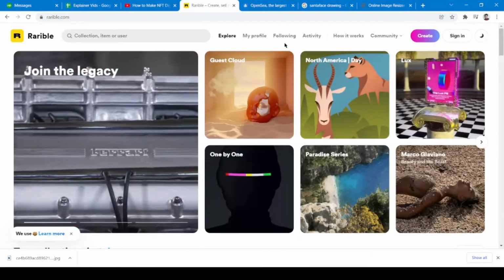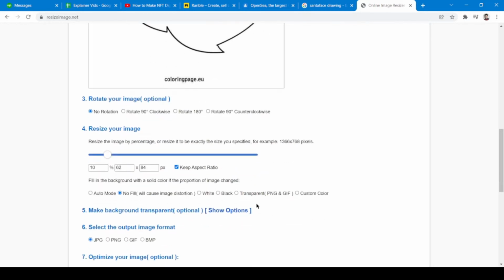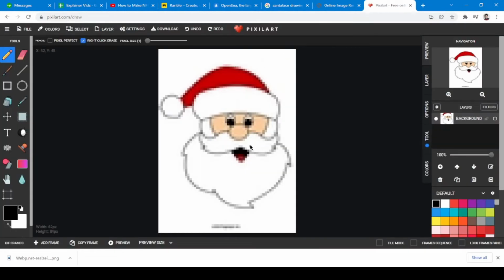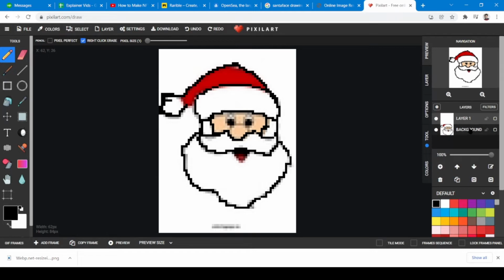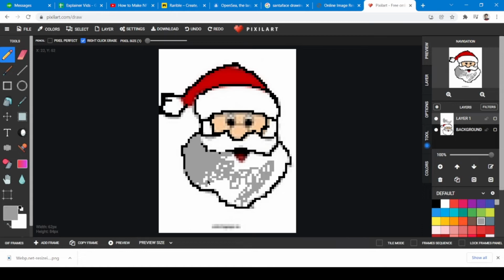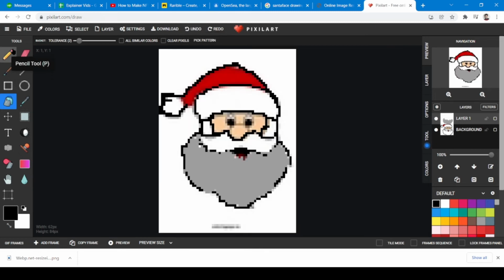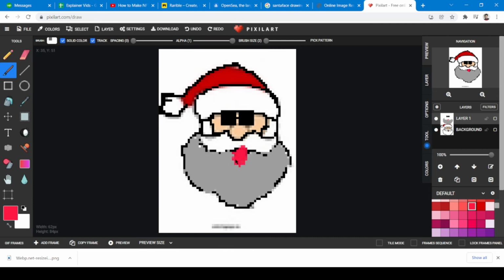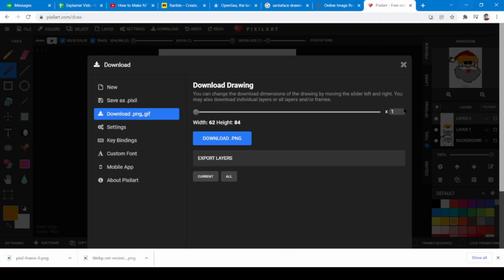How to Make NFT Digital Art As A Beginners (2022)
Learn How to Make NFT Digital Art for Beginners

In this video, I will show you how to easily create a digital art which you can publish and sell as an NFT or non fungible tokens. This step-by-step tutorial will teach you how to use a particular software that is equipped with tools which will enable you to make stunning NFT digital art to sell.